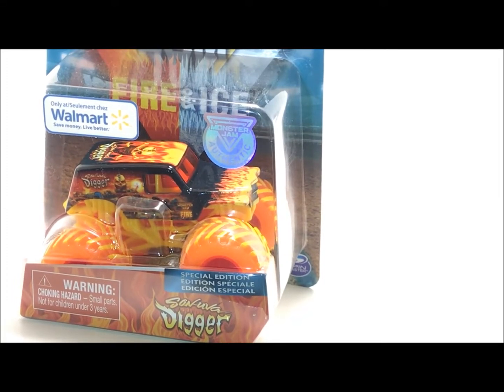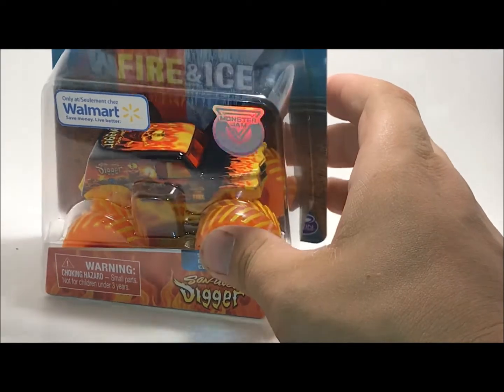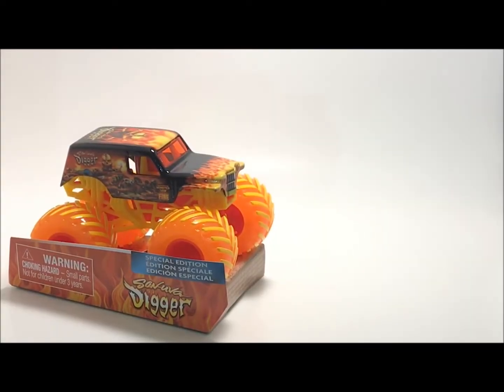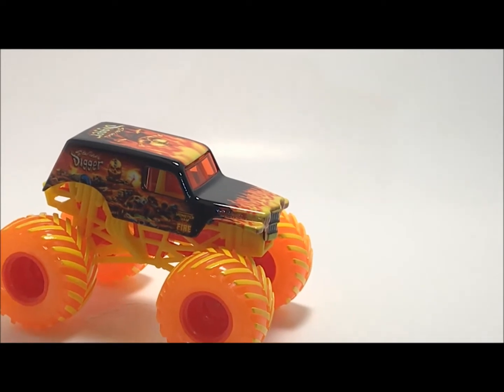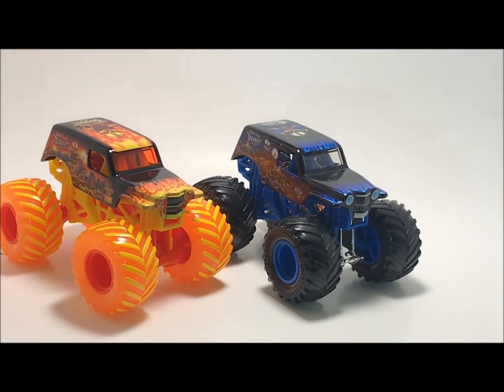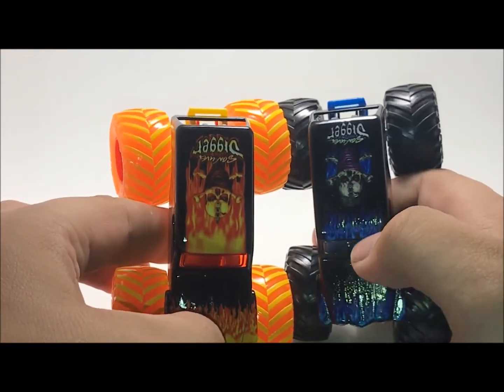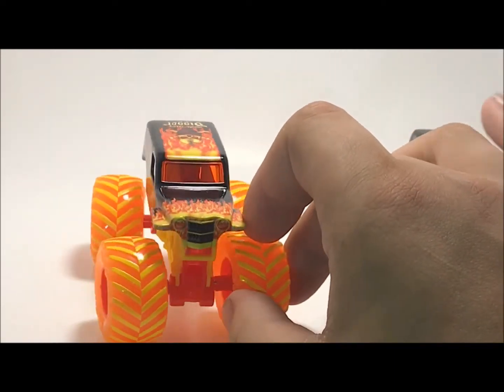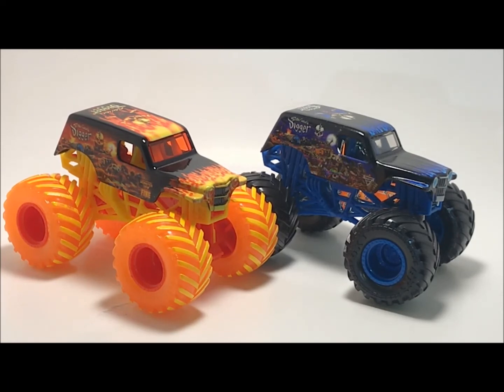Spin Master Monster Jam Fire Son-Uva Digger Review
Today we look at the first Fire & Ice truck from Spin Master's Mix 02, and it's none other than the Team Fire Son-Uva Digger

Son-Uva Digger
Red Rims
Yellow Roll Cage
Red Chassis
Transparent orange Tire's with yellow treads
Team Fire

Mix 02's first official sneak peek was found in a picture from World Finals XX which showed a small portion of Team Ice's EarthShaker
This mix was set for release in Fall 2019 but was found in Las Vegas, NV Walmarts on July 3, 2019